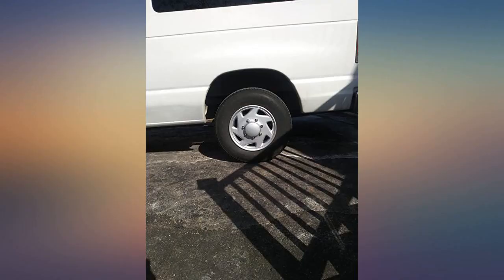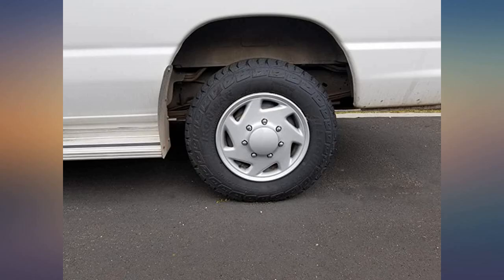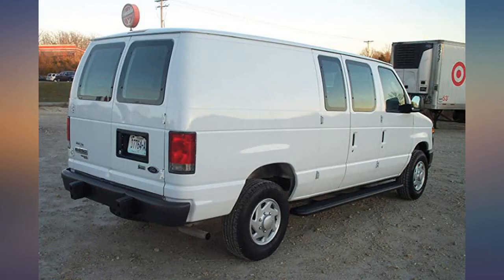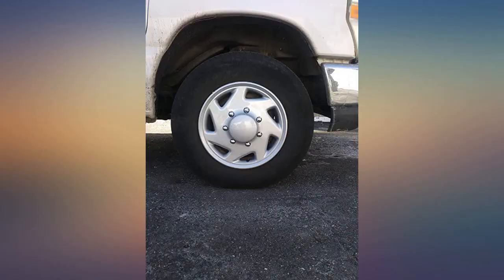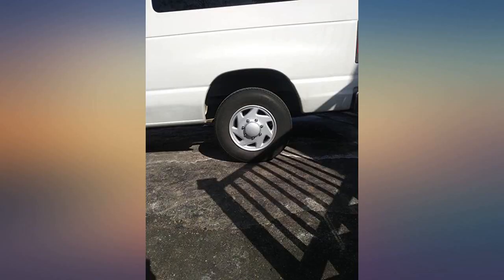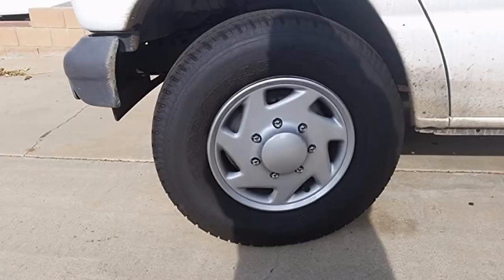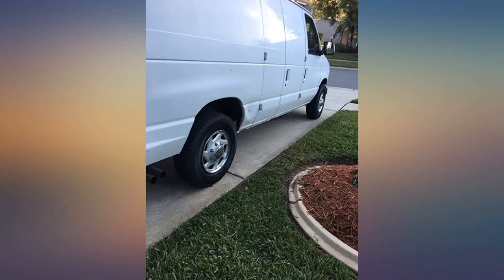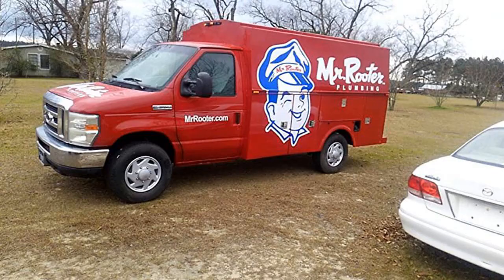OxGord 16 inch Hubcaps Best for 2007-2014 Ford E-150 - (Set of 4) Wheel Covers 16in review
Main Features:
by entering your model number.. CHECK FIRST: Please refer to Amazon’s fitment tool to ensure this item will properly fit your vehicle wheels.. DURABLE: Constructed from high quality materials for increased longevity. Designed to stay in place no matter the weather or road conditions.. SECURE: These aftermarket wheel covers use adjustable steel retention rings to lock into place to provide a secure & tight fit.. EASY TO INSTALL: No need to visit the mechanic, simply snap right onto your vehicle's wheel. Watch our video to the left for a quick tutorial of the installation process.. PACK OF 4: Includes two (2) front and two (2) rear hubcaps. OE design to replace the original equipment.